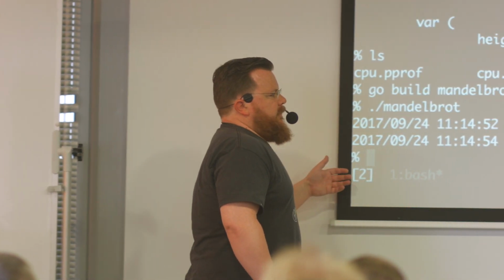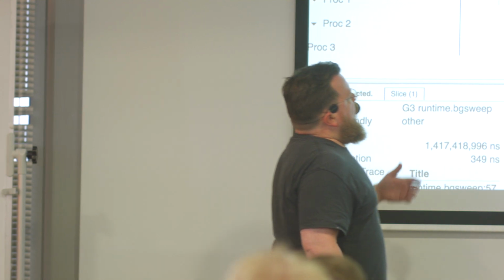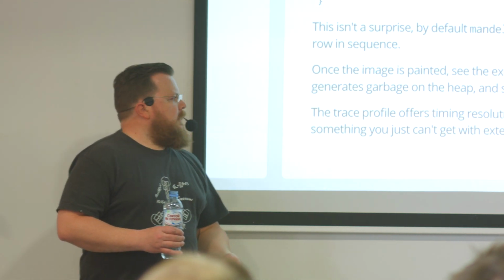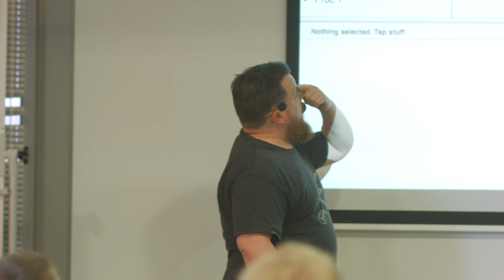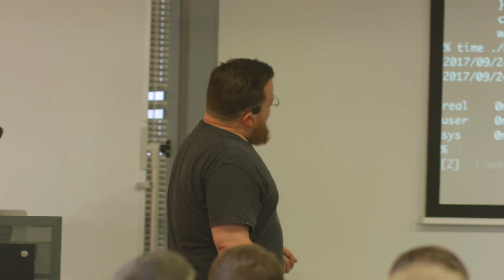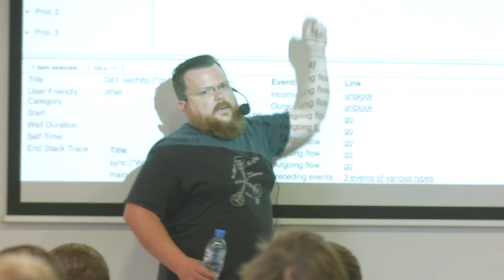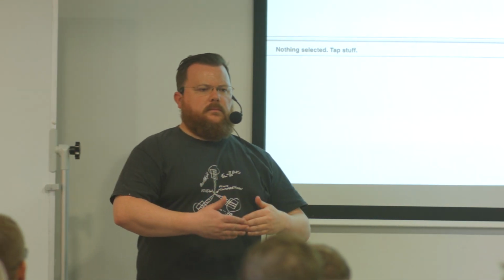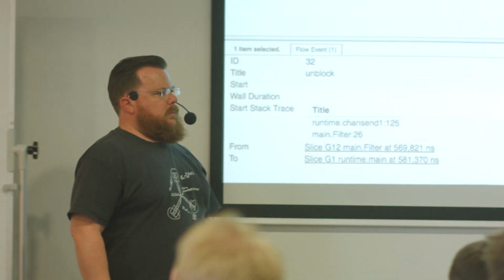Высокопроизводительный Go - Dave Cheney | DevFest Siberia 2017